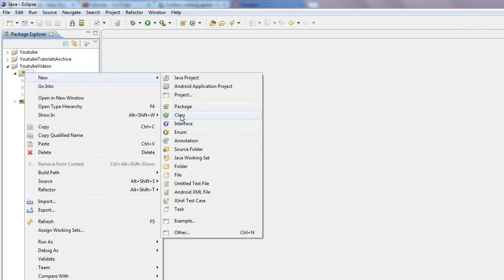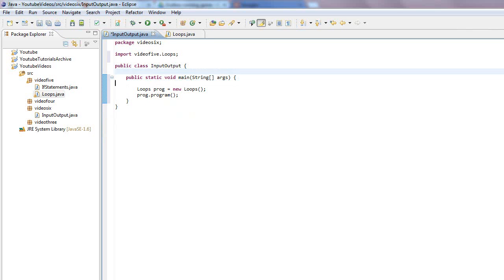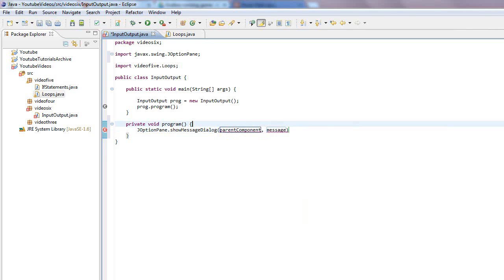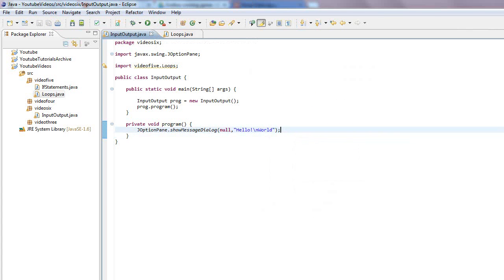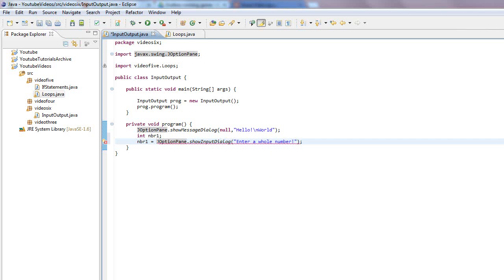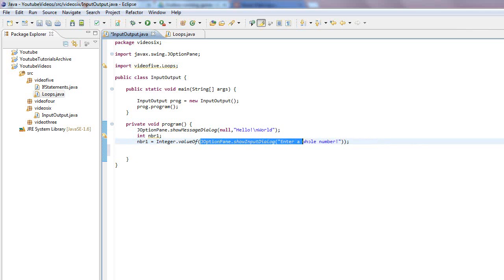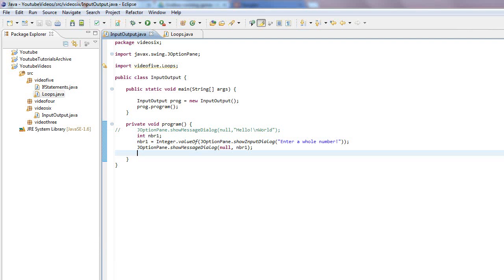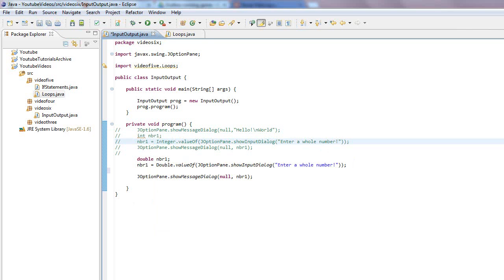Java programming - Video 6 - Input output with JOptionPane class!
In this video I show you how to let the user input values for your variables while the application is running!

I also show you how to use JOptionPane which allows you to display messages in a window/dialog.